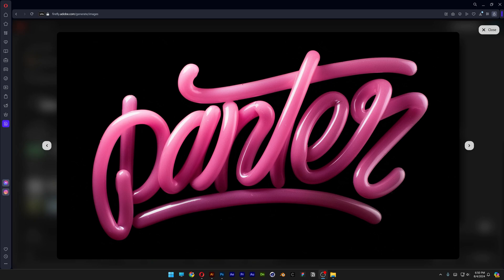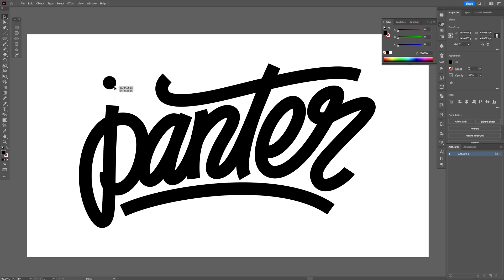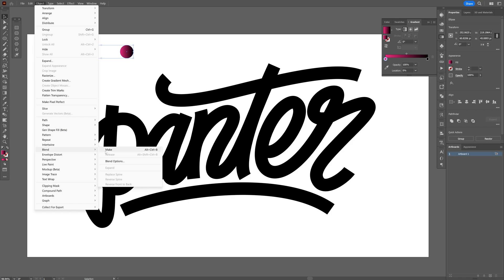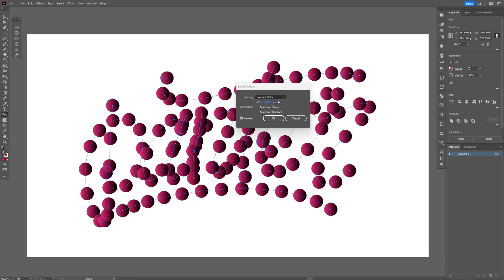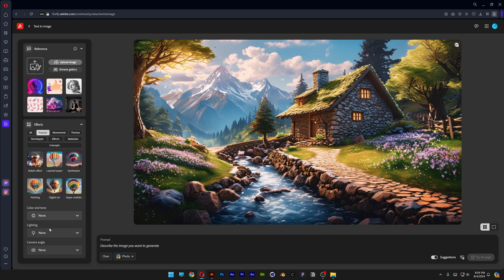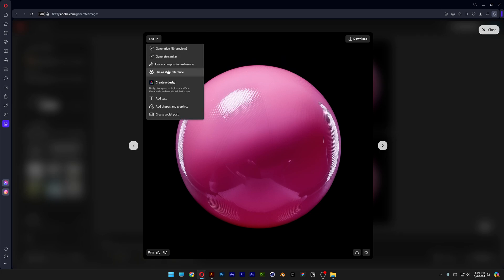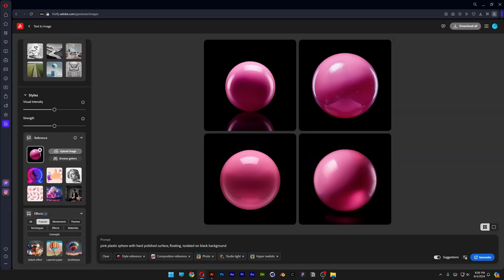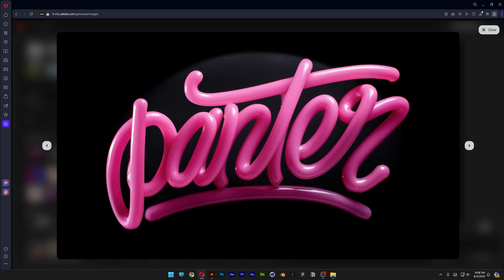How to Generate Text Made of Plastic in Adobe Firefly and Illustrator